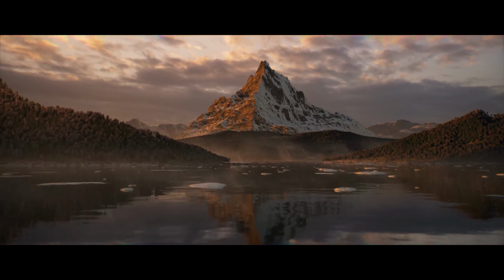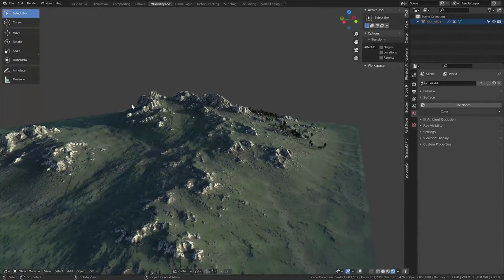03 01 approaches to terrain creation